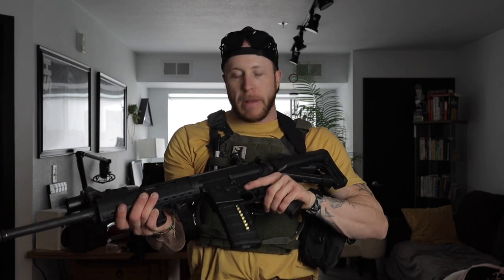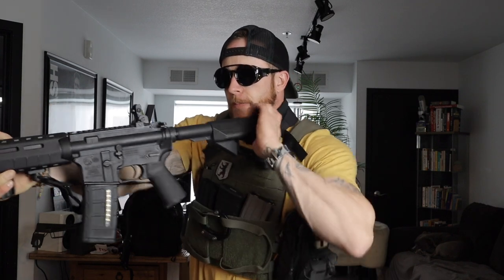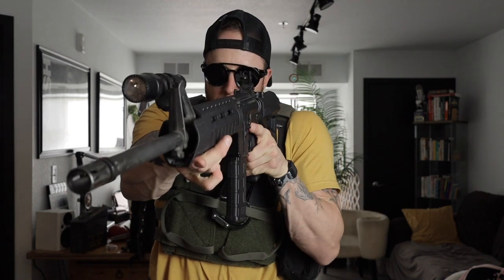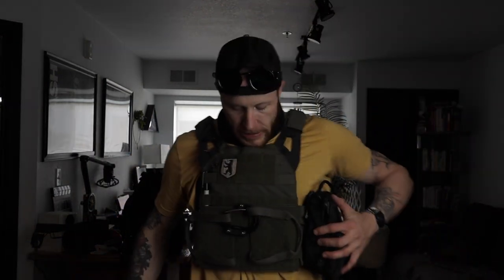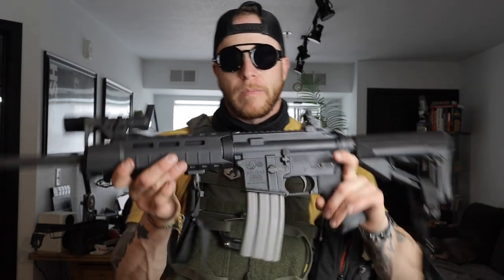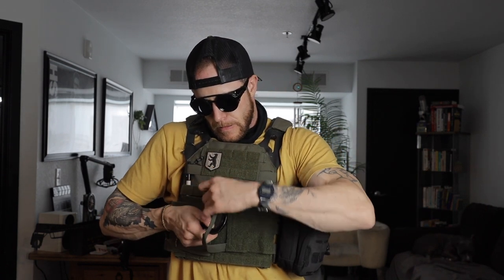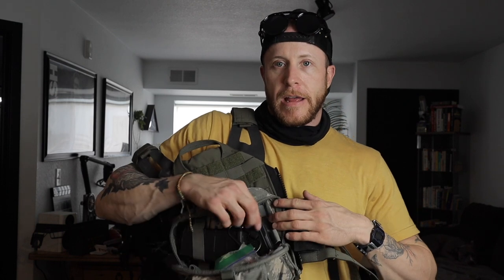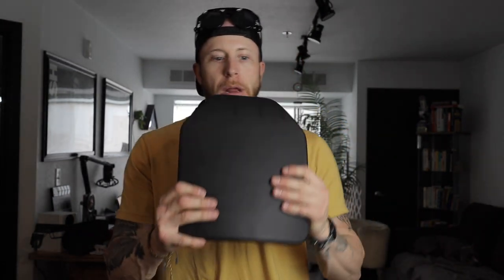The ULTIMATE Minimalist Civilian/ FAST AND LIGHT Body Armor and Rifle Setup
Avoid conflict at all cost. This is not a video on how to cause harm or hurt people. This teaching skills and showing how a simple montly gear check can  make yourself more aware of your gear and how it works, thus making it harder to take you out, Increasing your chances of survival and keeping your family and other’s around you safe. I believe light and fast is the way to go.

Othe cool videos for y'all

PATHFINDER COOK SET